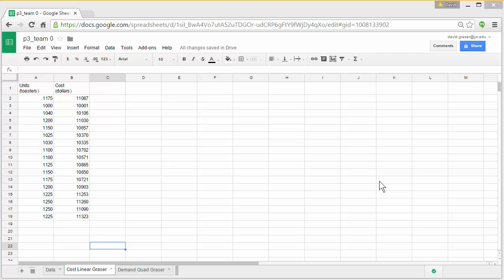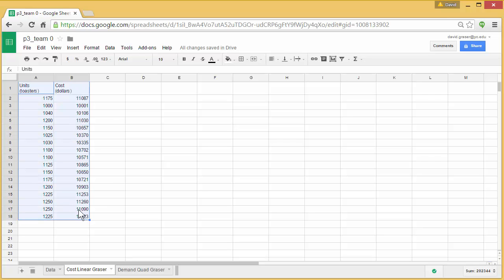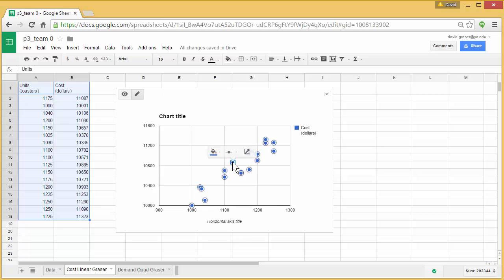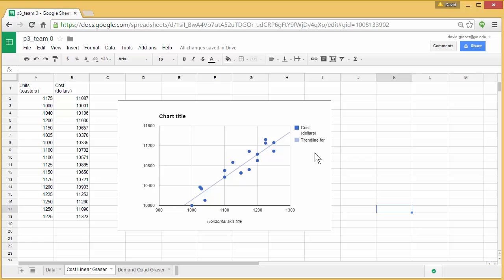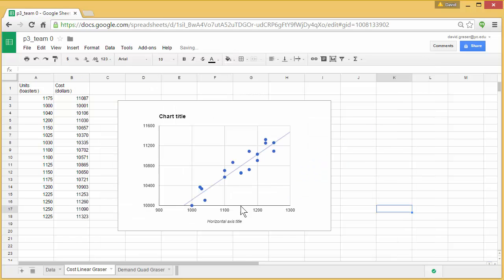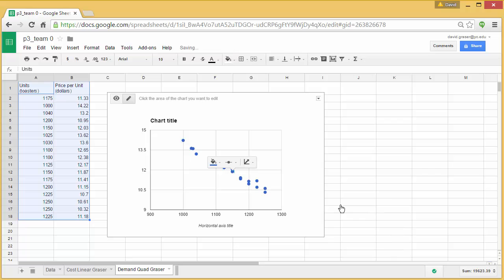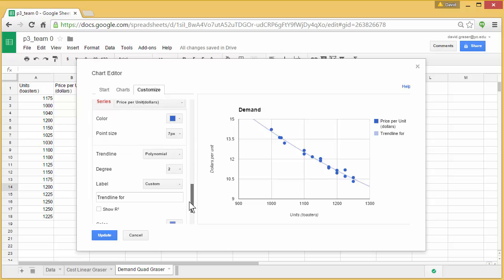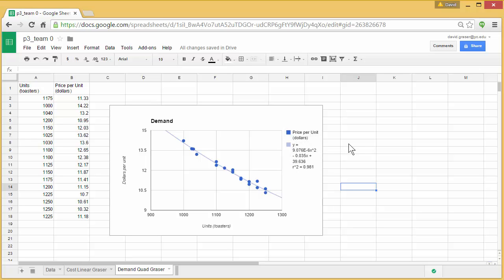Linear and Quadratic Regression in Google Sheets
Using some data from a student project, this video demonstrates how to find linear or quadratic regression functions in Google Sheets.